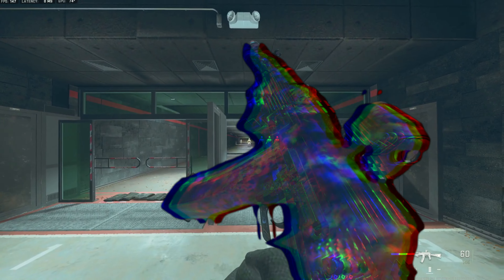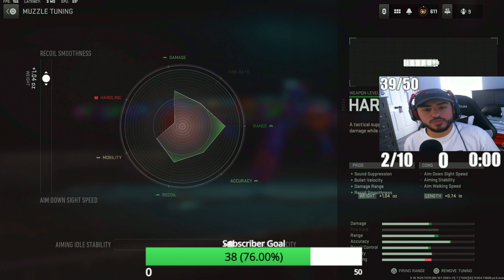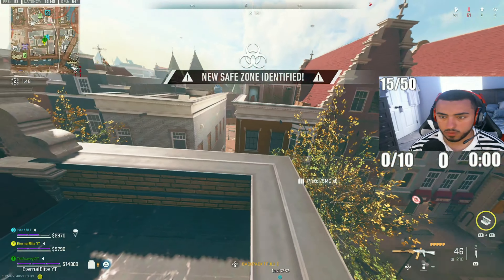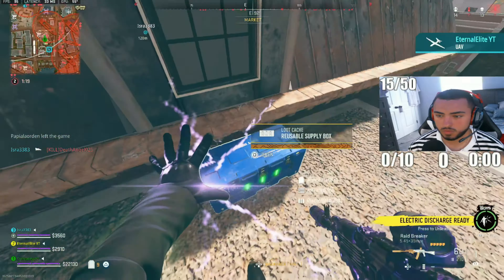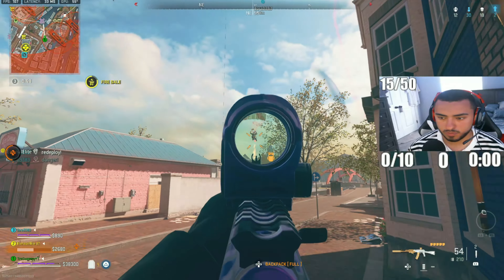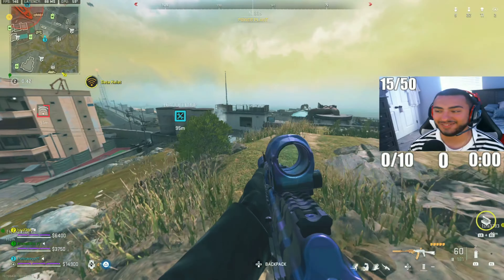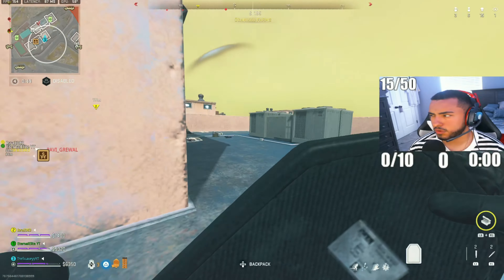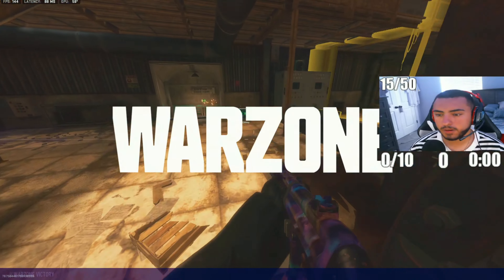NEW *NO RECOIL* KASTOV 545 is BROKEN in WARZONE 2! 😍 (Best KASTOV 545 Class Setup)- MW2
Tags -